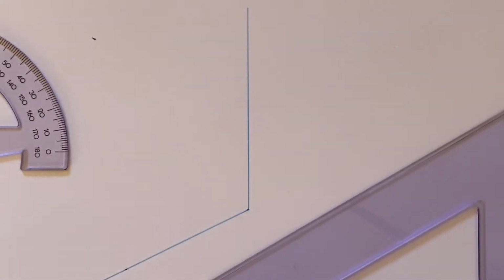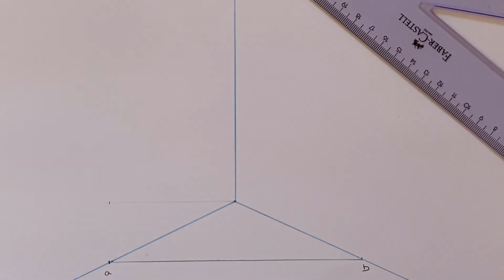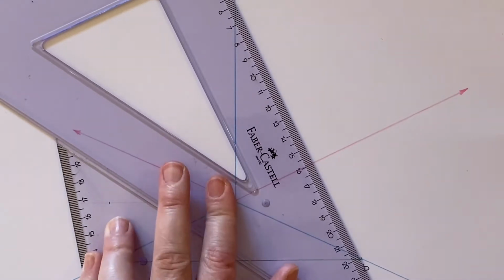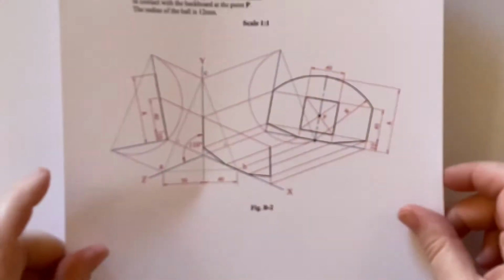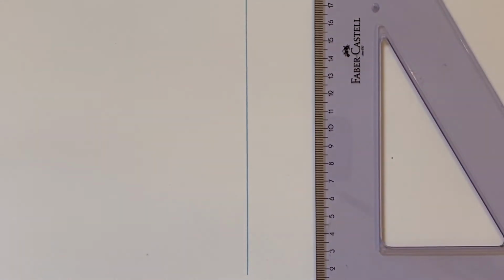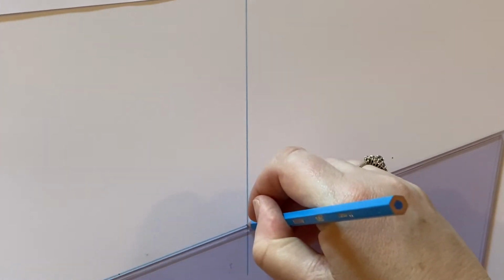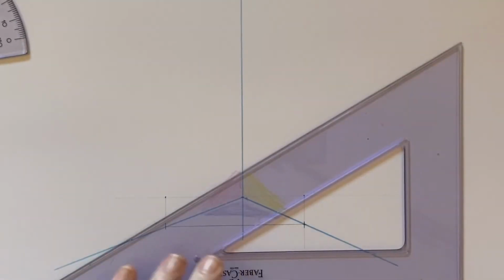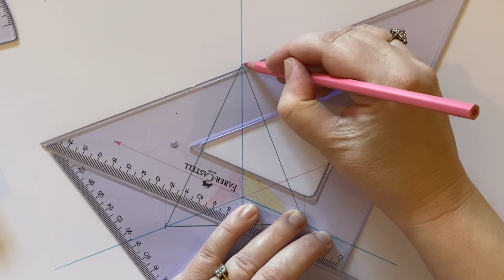Axonometric Projection Basics